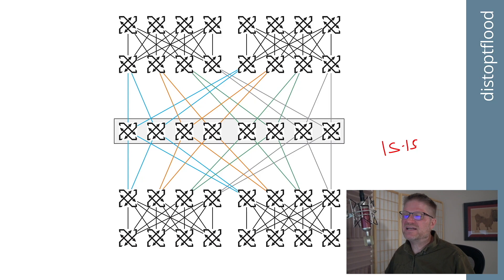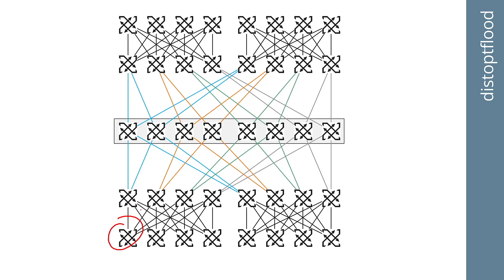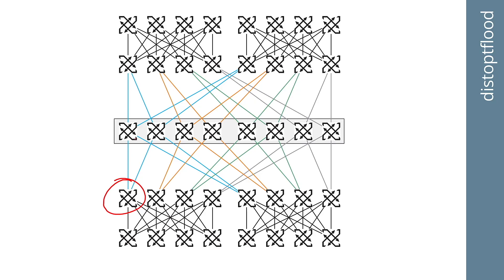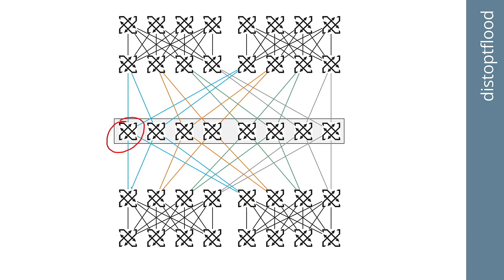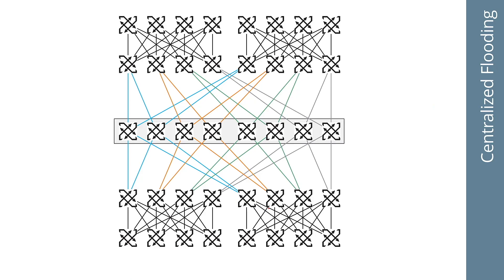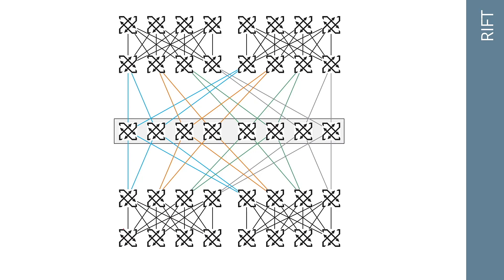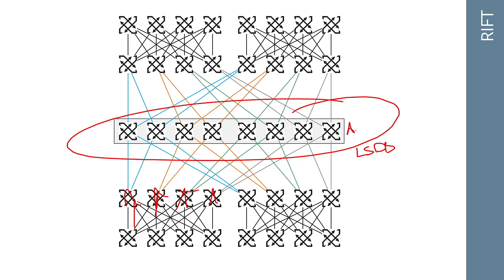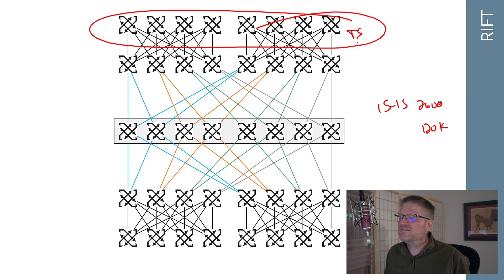Understanding Data Center Fabrics, Part 8: Advanced Underlay Control Planes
In this video, Russ White examines two advanced options for your underlay control plane: distoptflood and RIFT.

He explores the basics of distopflood and RIFT, optimizations in distoptflood, centralized flooding, how RIFT works, and more.